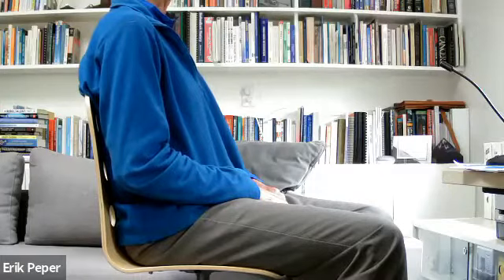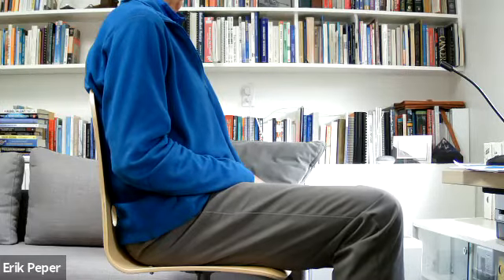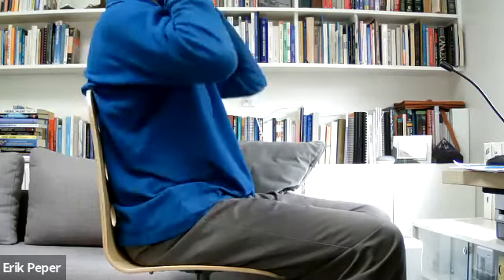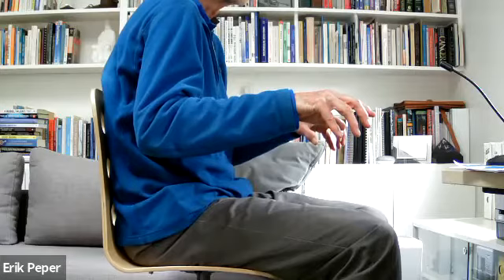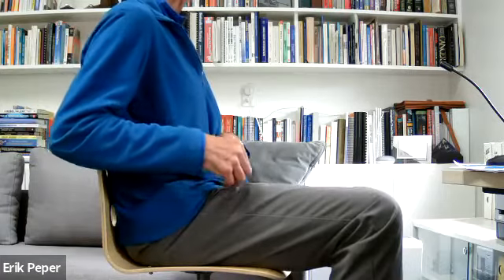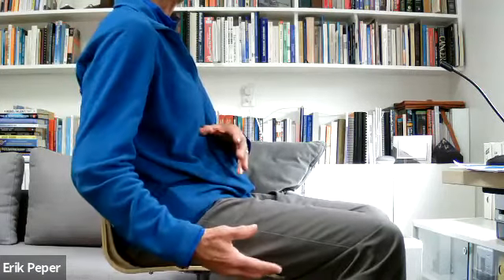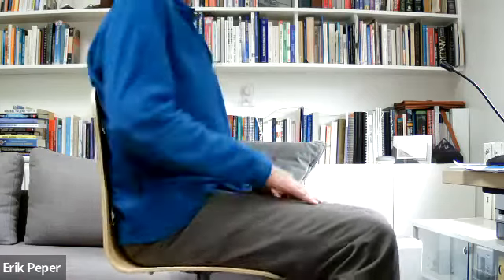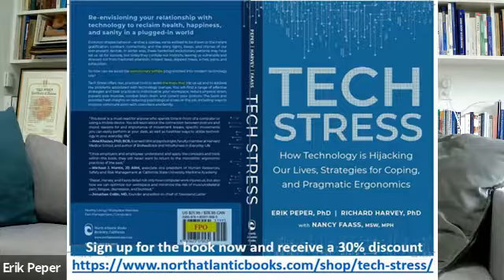TechStress How neck shoulder arm discomfort develops and what we can do about it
Short experiential exercise to illustrate how neck, shoulder, back and arm discomfort develops while working at the computer. It explains how covert muscle tension with episodic relaxation breaks leads to discomfort. By incorporating relaxation breaks discomfort may be prevented. Adapted from the new book, TechStress: How Technology is Hijacking Our Lives, Strategies for Coping, and Pragmatic Ergonomics, by Erik Peper, Richard Harvey and Nancy Faass.  Available from: